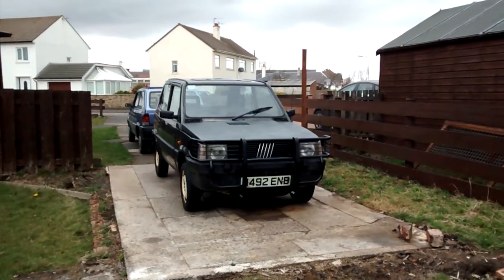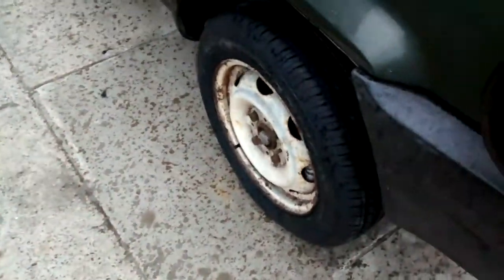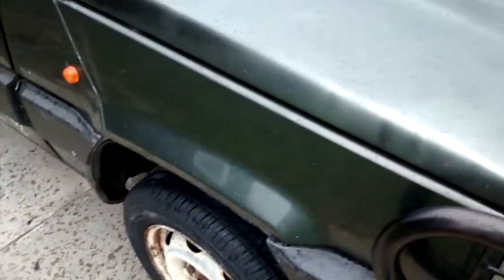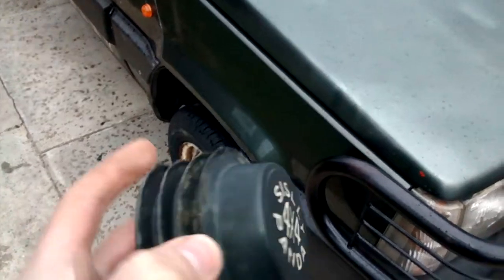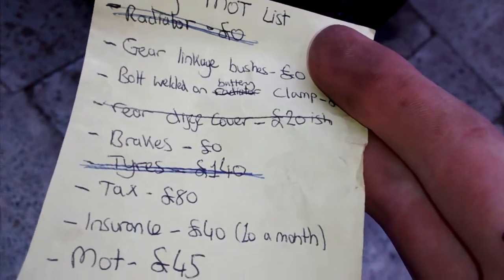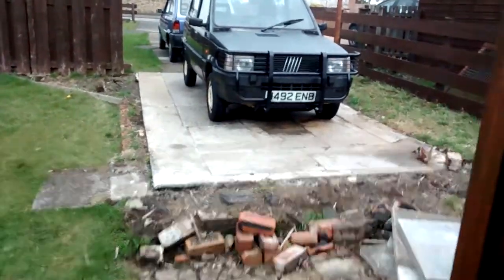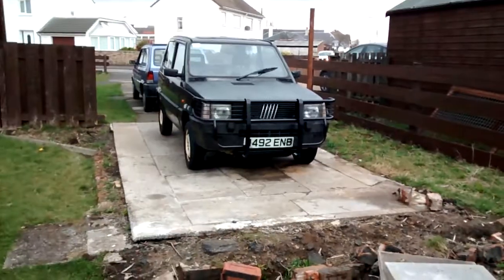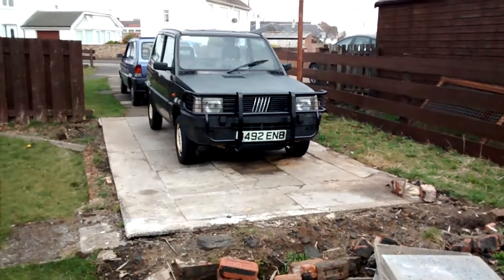Fiat Panda Sisley 4x4 Restoration Log #26 - New set of tyres, 3 jobs till MOT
Only 3 jobs till the MOT! Can you feel the excitement guys?